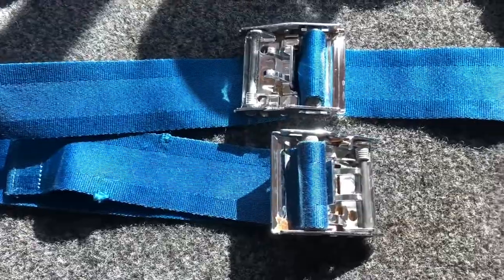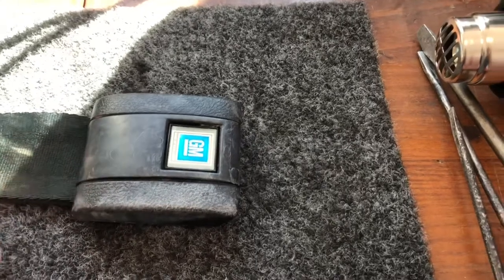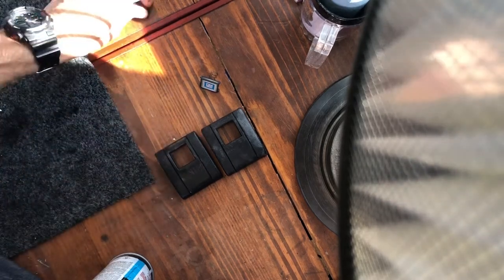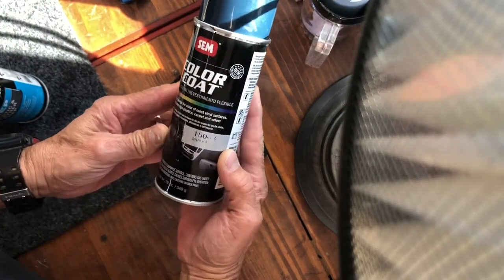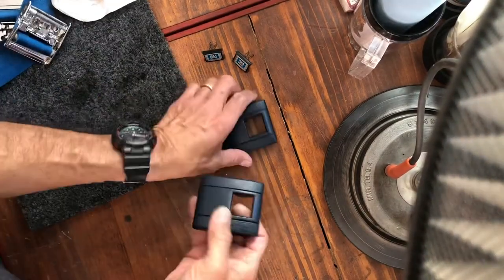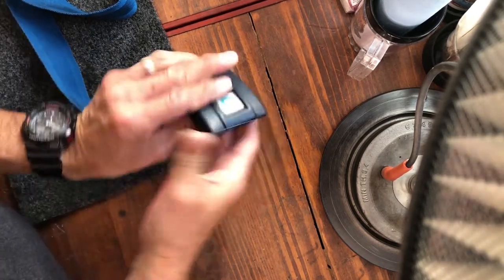GM Seatbelt Buckle Disassembly and Reassembly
Taking apart GM seatbelts to replace the plastic buckle cover, and putting it back together